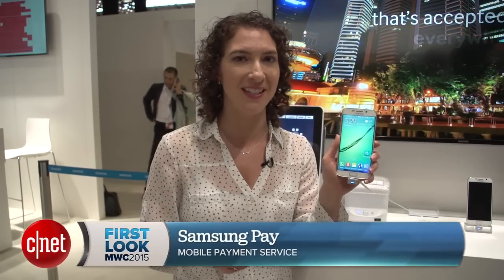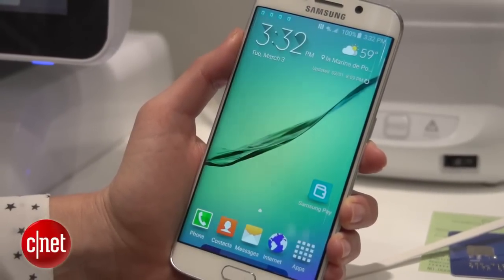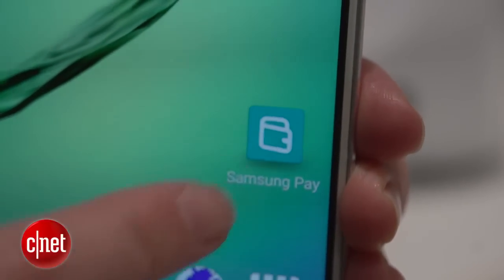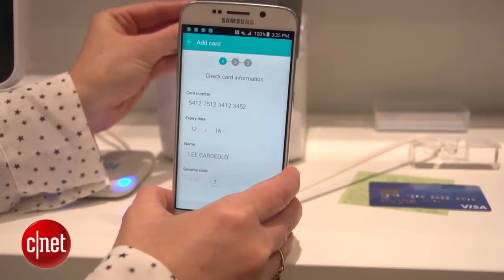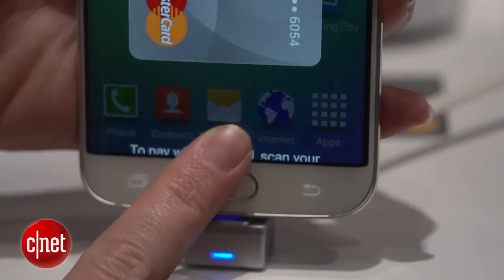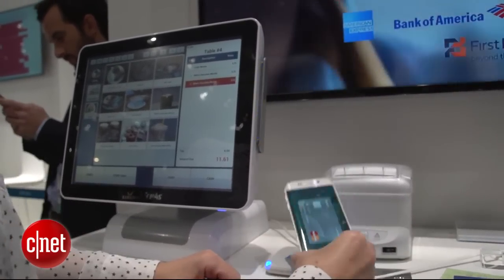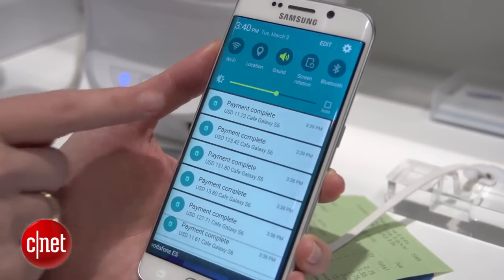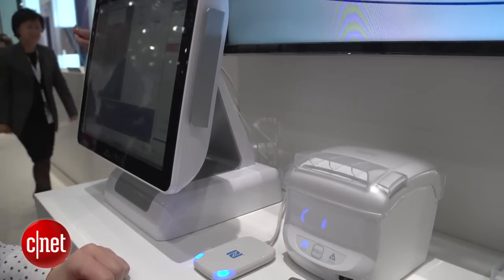Samsung Pay: Easy as a swipe and tap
Time to thin out your wallet! CNET demos Samsung Pay on your mobile phone.